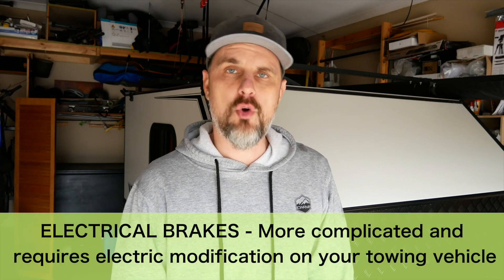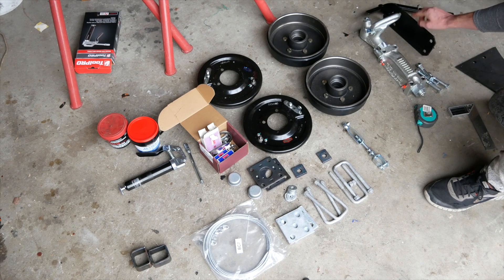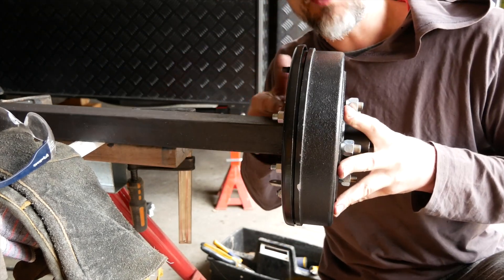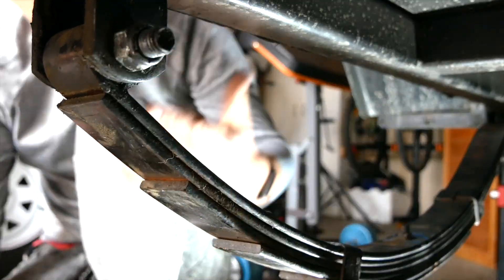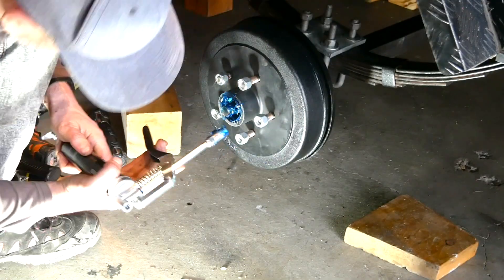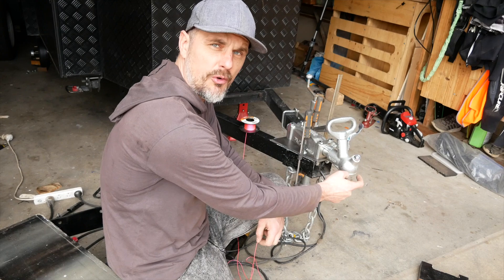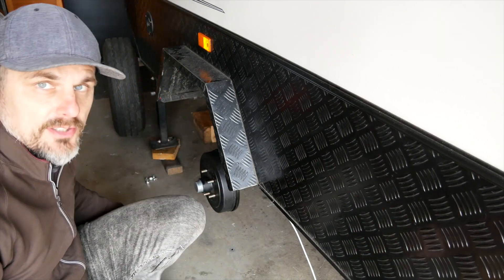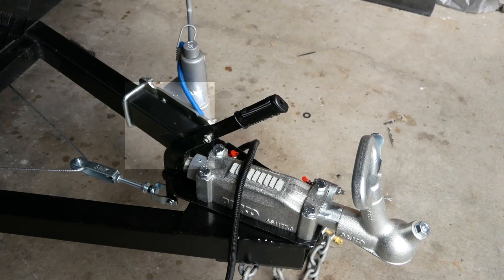Mechanical Brakes Installation on Squaredrop Camper Trailer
In this video I share detailed steps of how I installed a mechanical brakes kit including full axle and wheel assembly, as well as new brake enabled coupling on my squaredrop camper trailer.

When I first built my squaredrop camper, I used an axle kit from an old trailer. That proved to be one of the biggest mistakes of my build as the old kit just wasn't adequate nor good enough. Eventually I ended up installing stronger suspension springs and now a much better axle kit with mechanical brakes and coupling.  I hope that you find this video useful.

Elvis